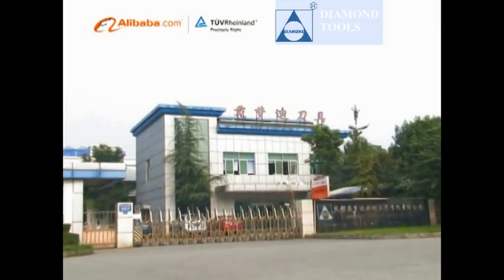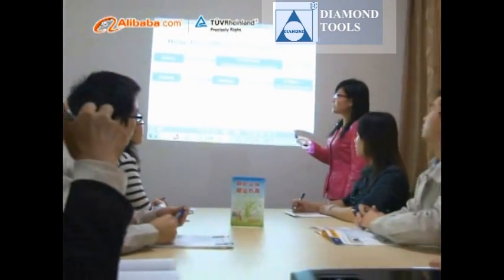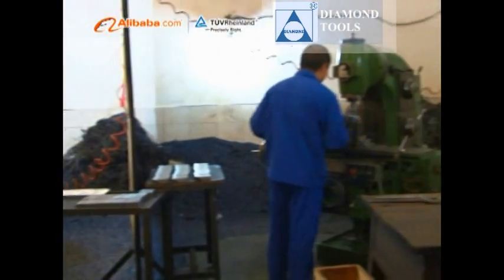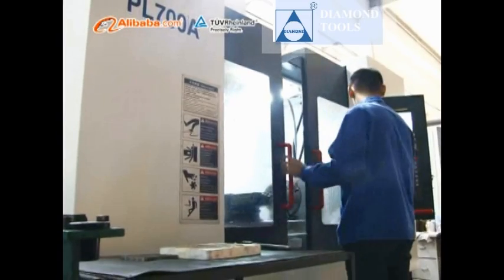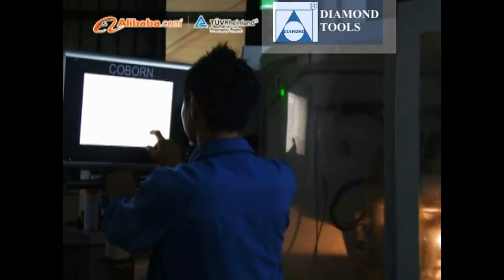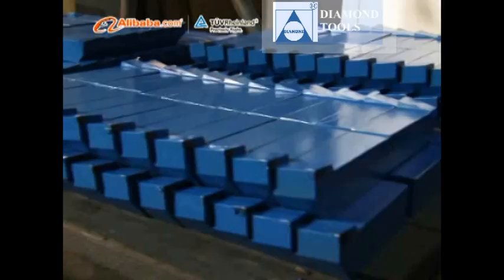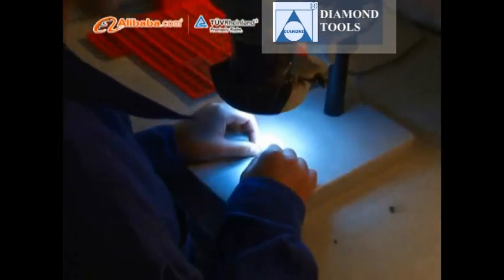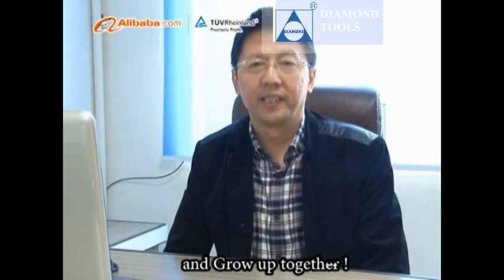ChengDu Diamond Tools Video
Chengdu Diamond Tools is the largest manufacturer of PCD and PCBN super-hard cutting tools in the western China.

Established in 2001, Plant in Chengdu of China, 7 years golden and assessed member of ALIBABA, Chengdu Diamond Tools mainly manufacture Carbide/PCD/CBN insert, PCD router bit, End Mill, PCD carving tool, PCD piston tool, PCD roller bit.

All these tools are successfully used in automotive, aerospace, woodworking, and electronic industry worldwide.

Typically, we supply PCD milling tools and chamfering tools for machining aluminum frame of iphone and ipad for APPLE.

Volkswagen is using our PCD turning and milling insert, PCBN insert to machine Plastic wood decoration strip, Aluminum piston, Cylinder block, Cylinder head, Wheel hub.

SDF Floor regularly orders PCD saw blades and router bits to cut MDF, HDF, Melamine board, Chipboard on CNC routers.

We also offer "re-grinding" service for PCD and CBN tool. ... Welcome more customers! Get response now!